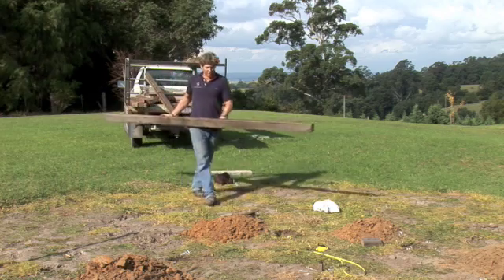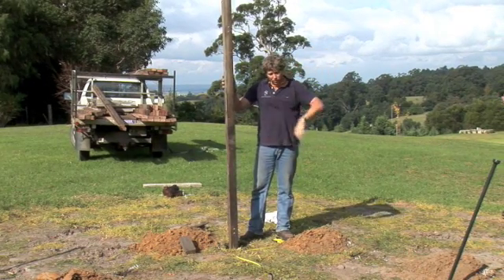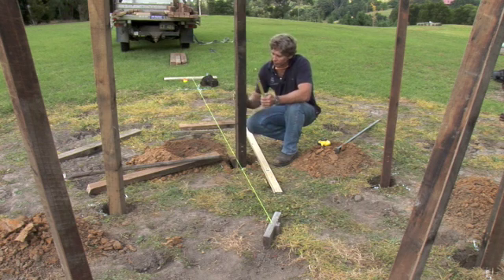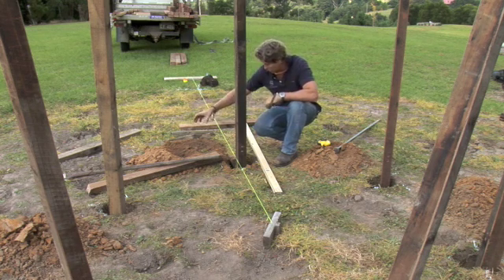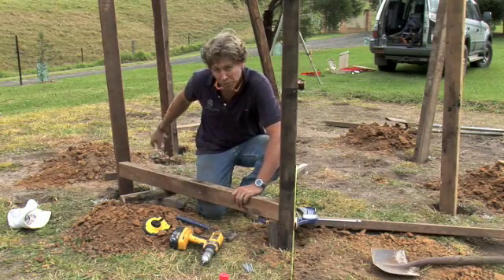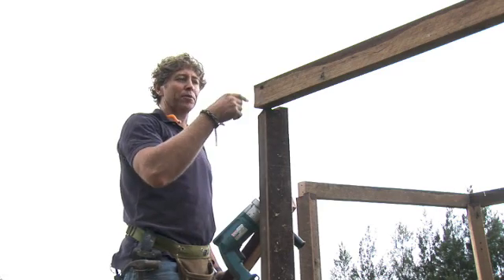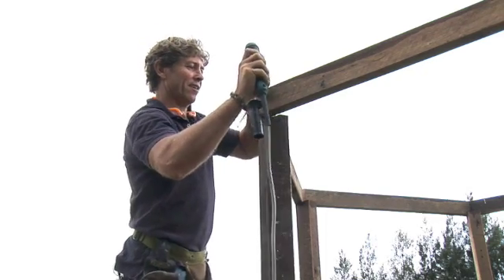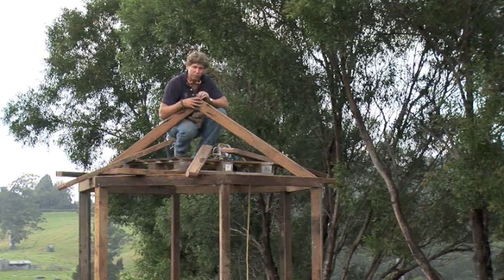4. Build a permaculture vegetable enclosure designed by Chris Francis. Part 4 of 8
Grow your own organic vegetables. Learn how to build the inner hexagon that supports the 6 bay permaculture vegetable enclosure. This is part four of an eight part series that takes you through the entire construction process presented by Chris Francis of Strongbuild.